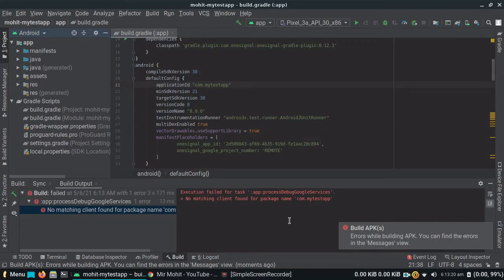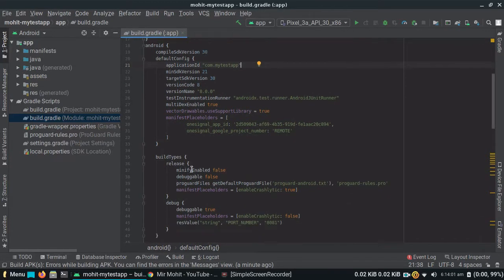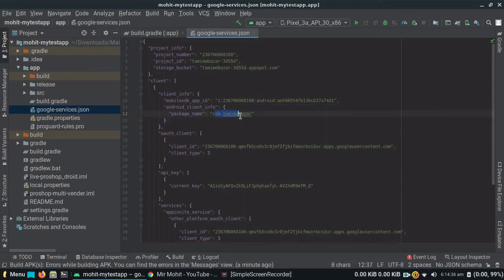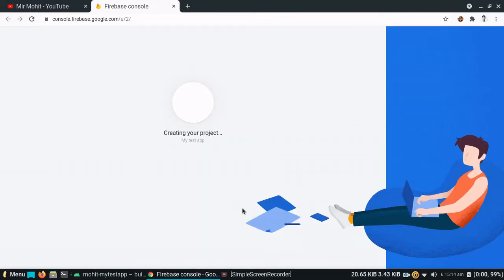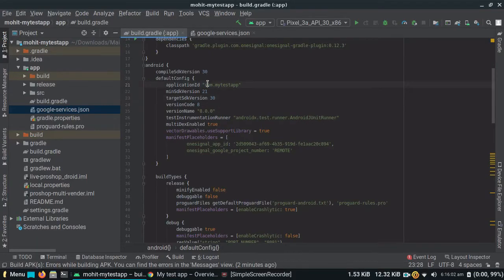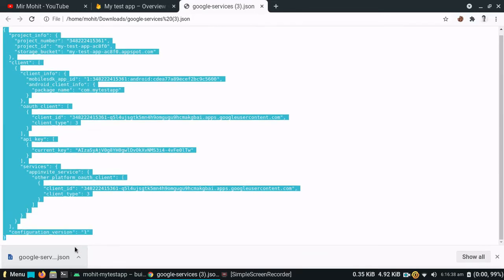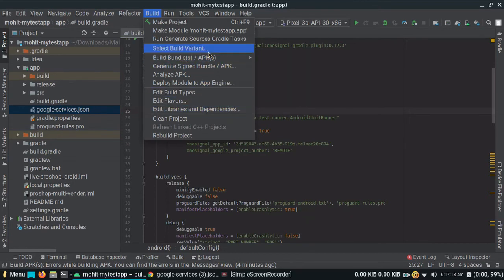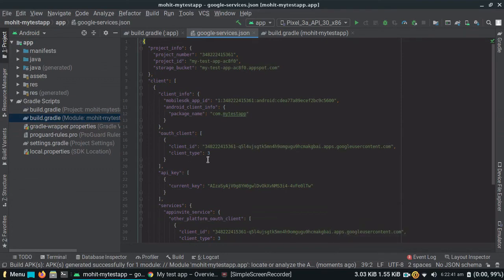[Android Development] Execution failed for task | No matching client found for package name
Firstly I want to say, this video is for beginners. So if you are expert in android development I hope you know this so ignore this video.